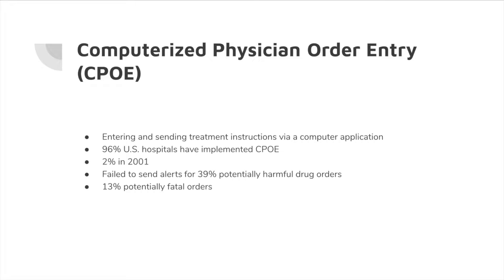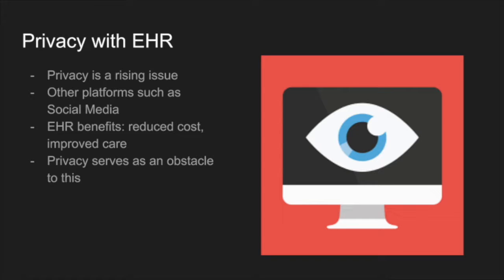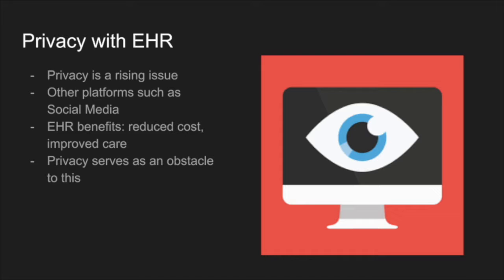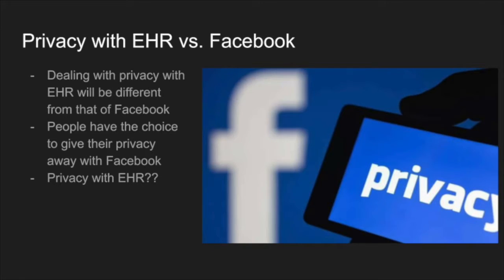INF 171 Group 18 Week 6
Group 18:
Dean Francis Gella
Paula Martinez
Ennis Shawn Machta
Heran Wang
Karen Van Pham